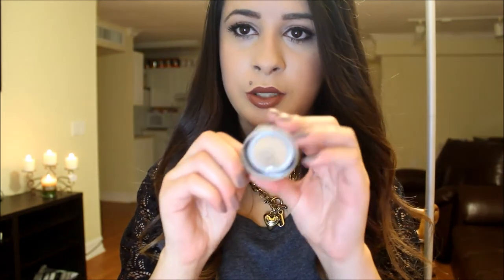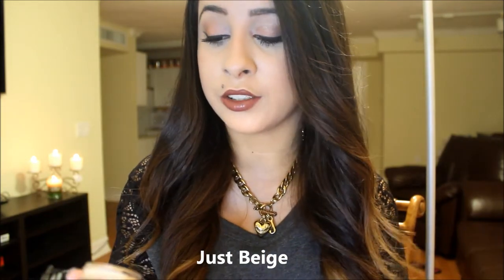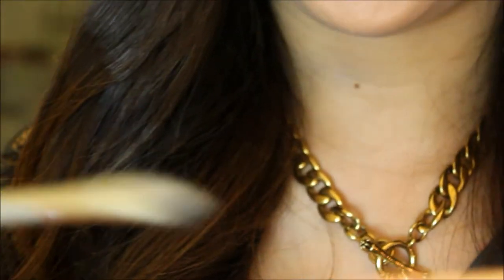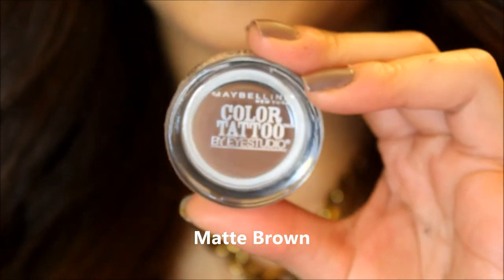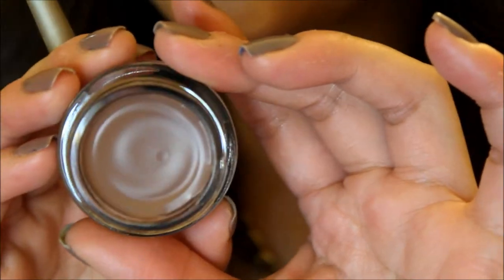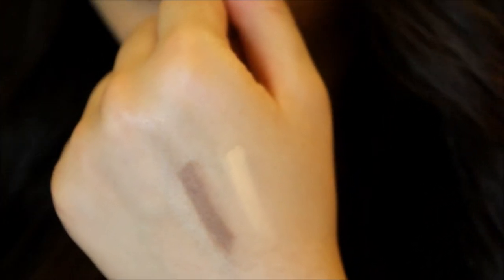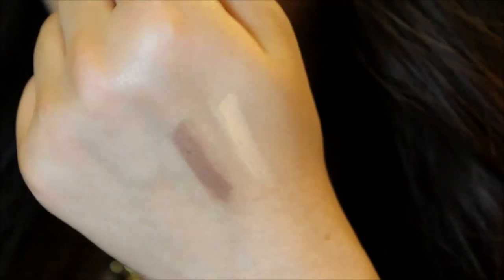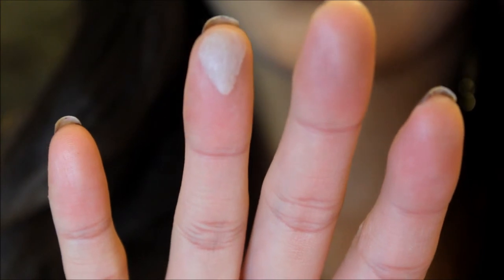New 24 hr Maybelline Color Tattoo gilded in gold fall 2013(matte)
Claims: "Our ink technology creates 24HR wear shadow for our most intense, long-lasting color saturation. Cream formula glides on without creasing and keeps color vibrant.
Pigmentation: Each shadow is very pigmented.
Finish/Texture: The finish on each of these is matte, and the texture is creamy.
Lasting Power: These claim to last 24 hours.
Price/Availability: I paid $6 each at CVS .